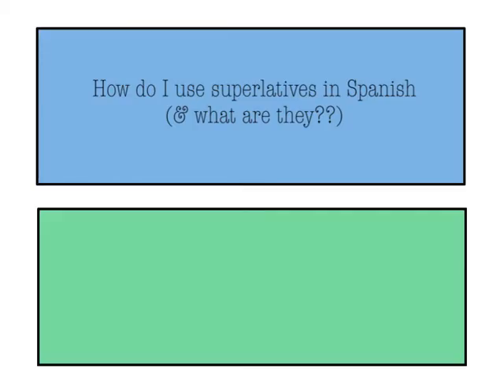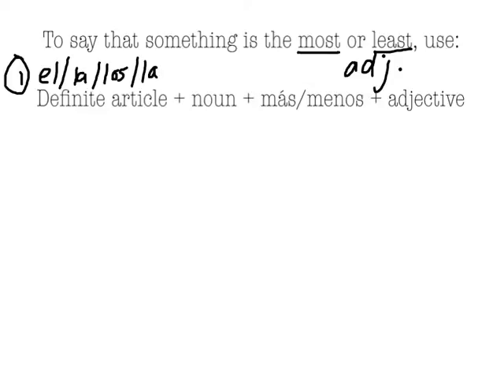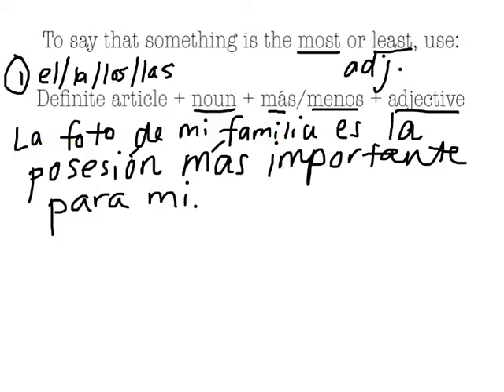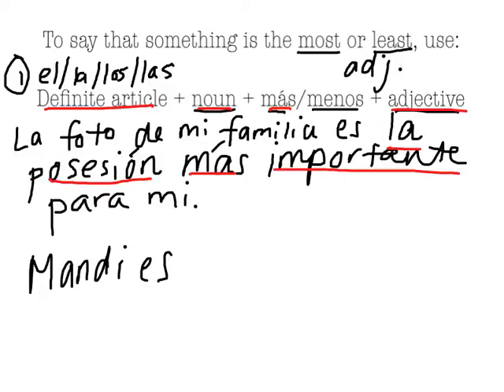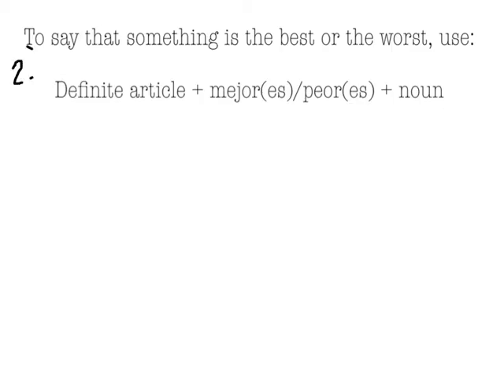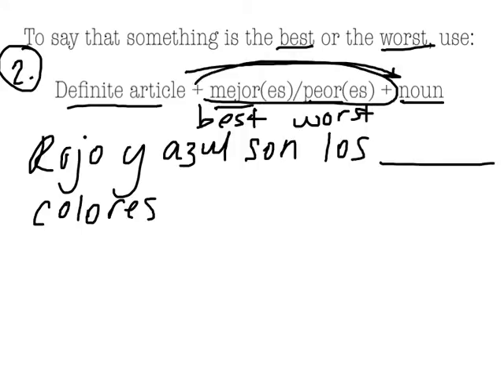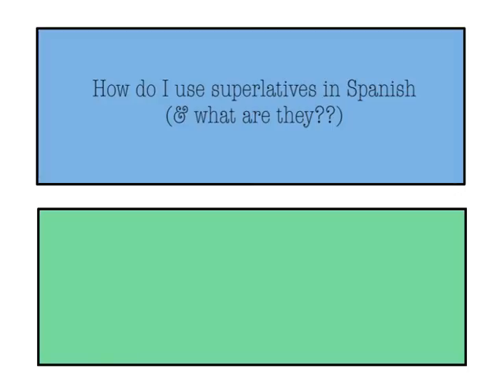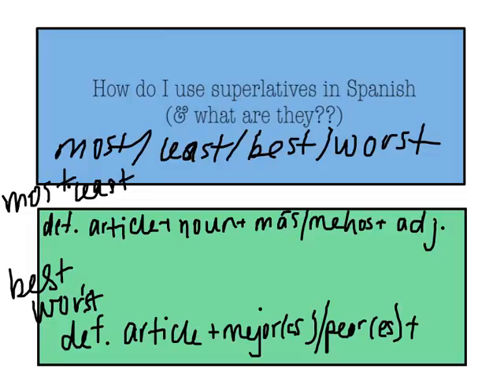Superlatives (Spanish 1, chapter 6A)